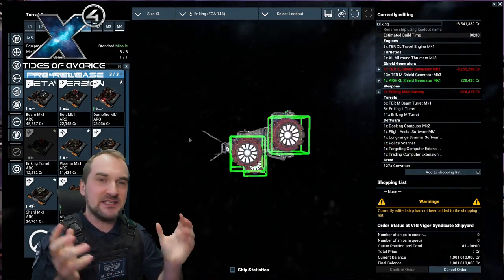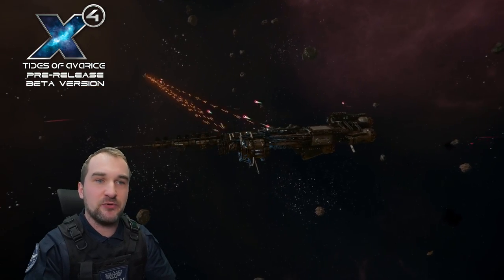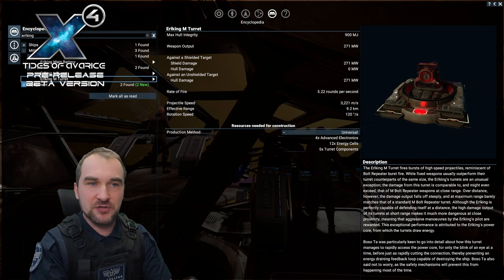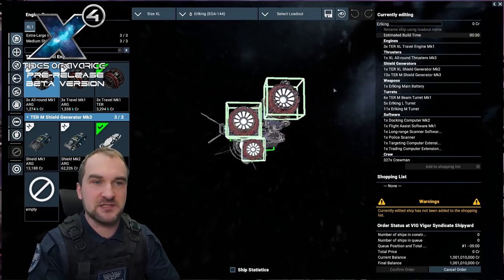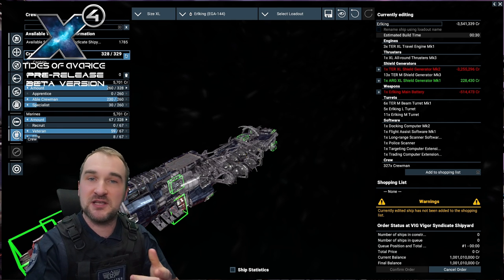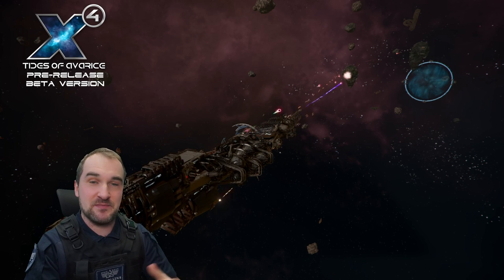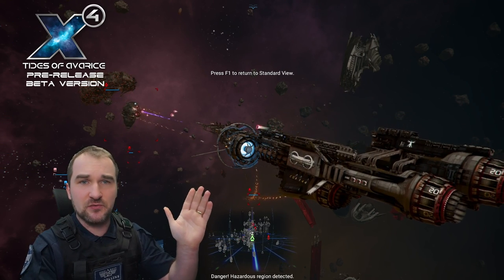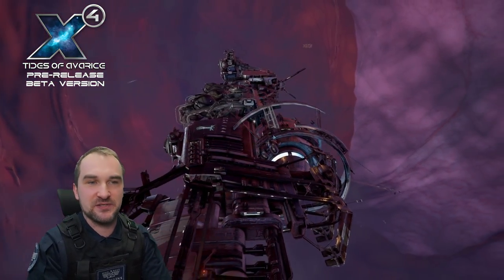ERLKING - The Second Battleship!! - X4 Tides of Avarice - Captain Collins